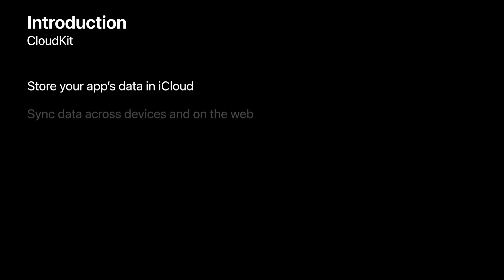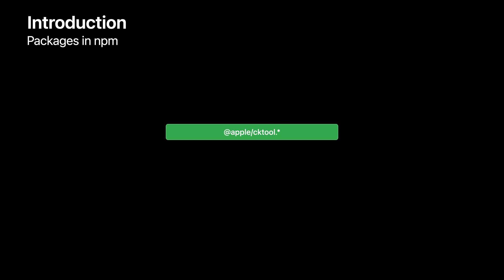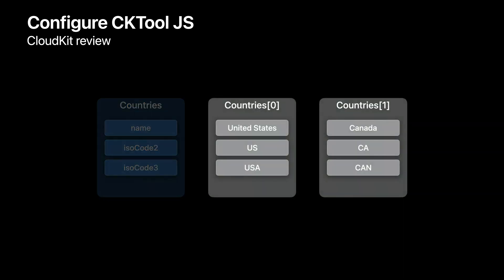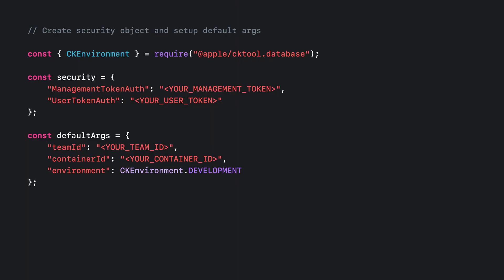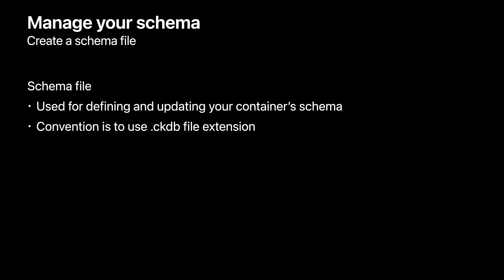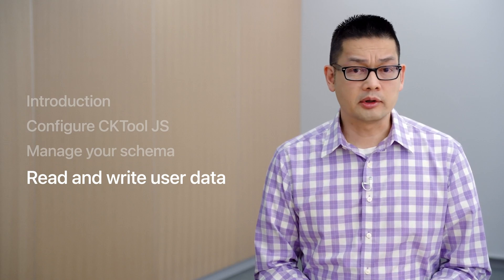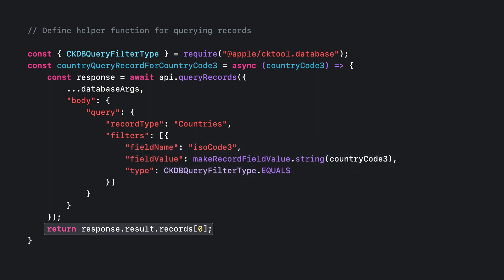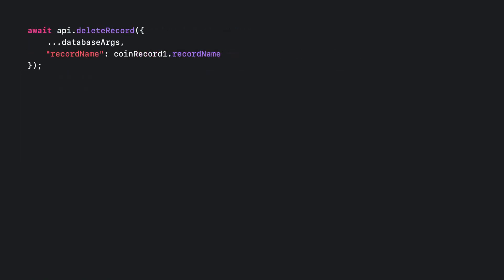WWDC22: Meet CKTool JS | Apple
Discover how you can manage and automate your iCloud containers using CKTool JS. We’ll show you how to configure CKTool JS to manage your containers’ schemas, modify records with ease, and manipulate data on the fly. We’ll also explore how you can integrate CKTool JS into your automation and tooling workflows.

To get the most out of this session, we recommend familiarity with CloudKit schemas, JavaScript, and npm.